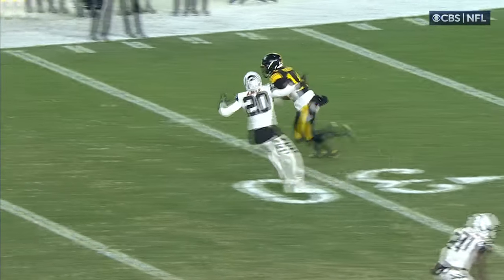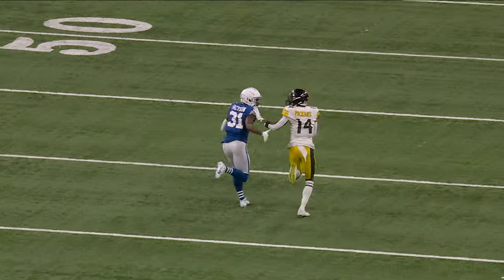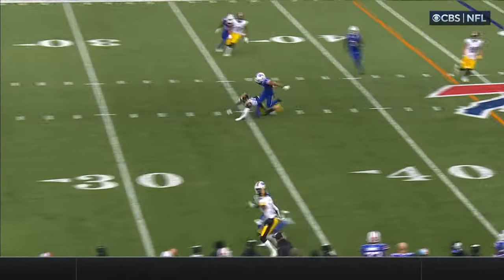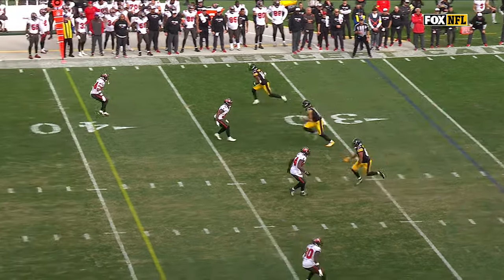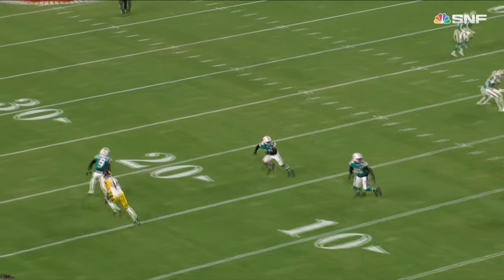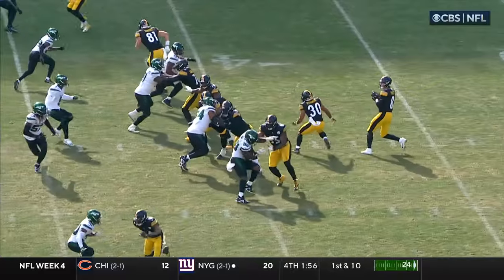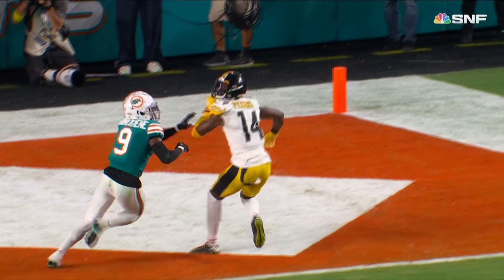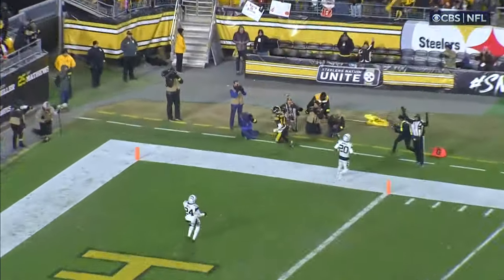GEORGE PICKENS' RIDICULOUS CATCHES, ROUTES & 1-on-1s FROM 2022!